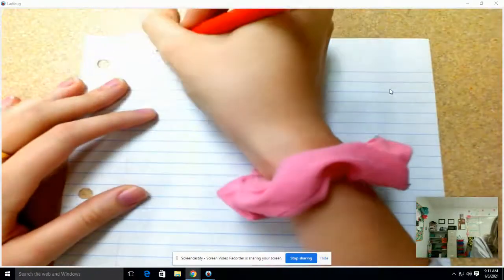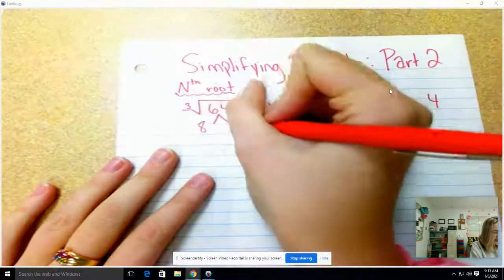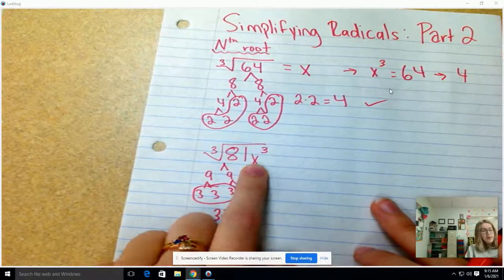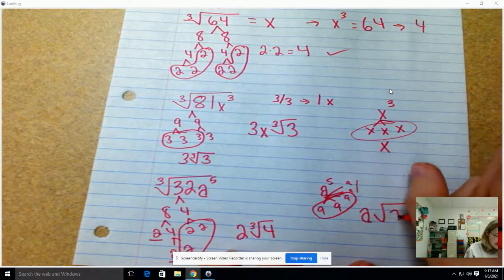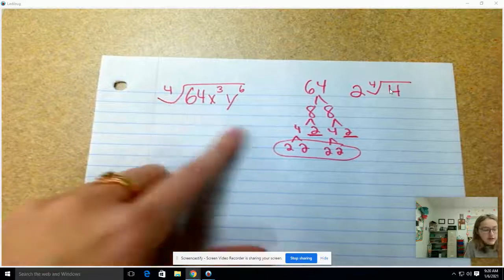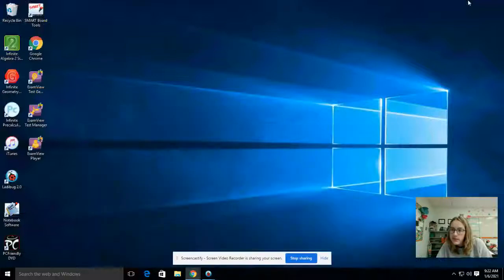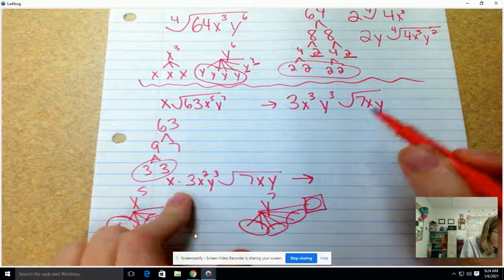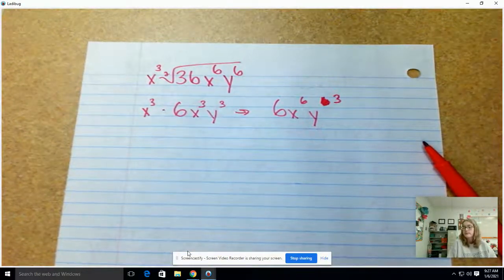Simplifying Radicals: Part 2